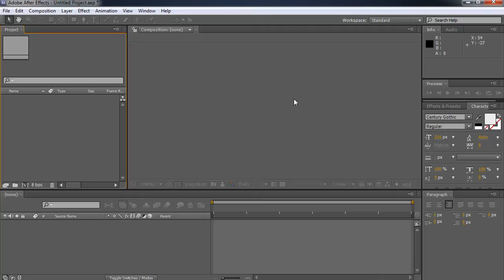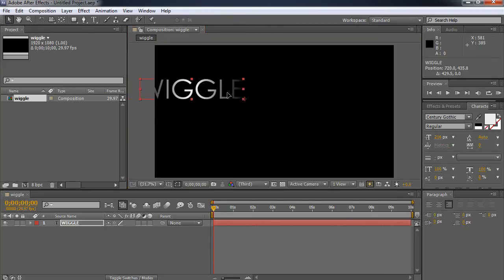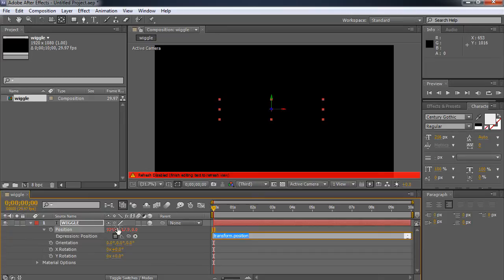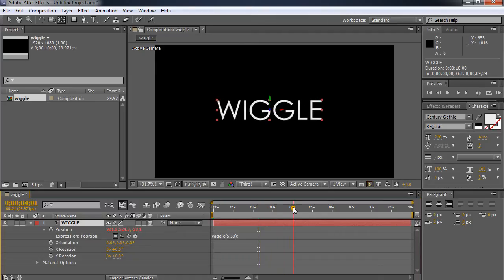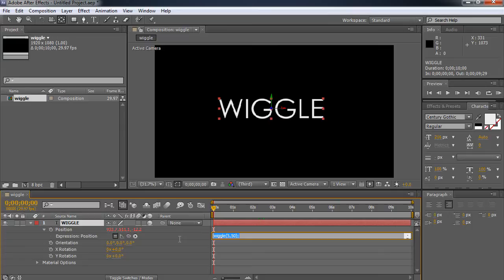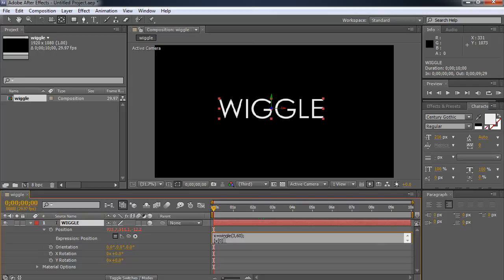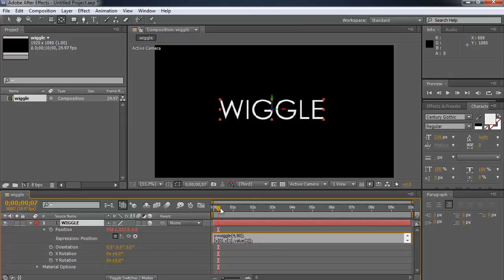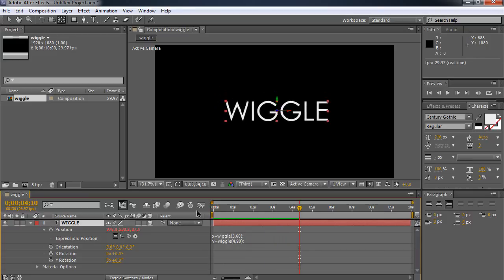001 After Effects Wiggle XYZ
In this short video we learn how to wiggle/randomize the xyz position.